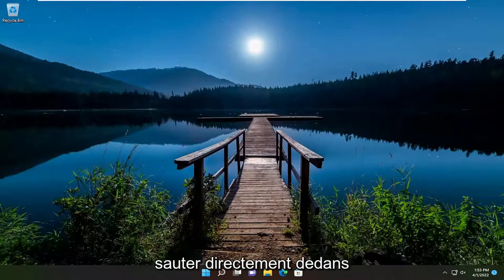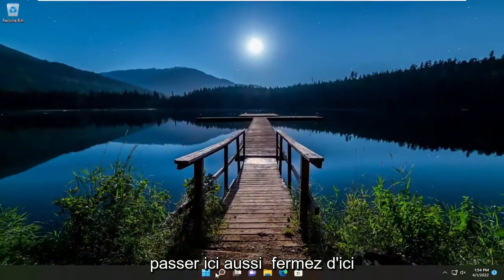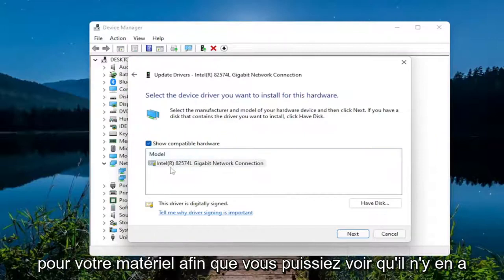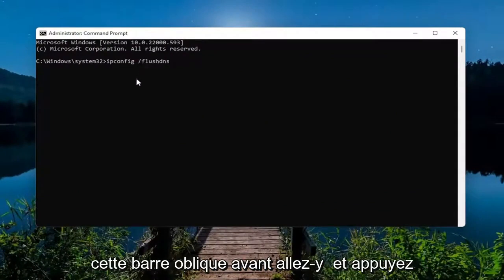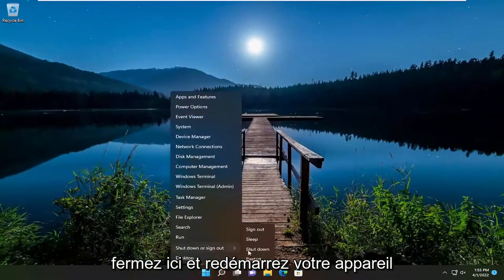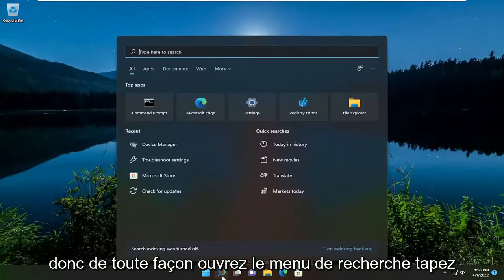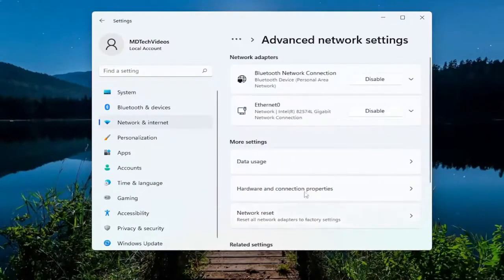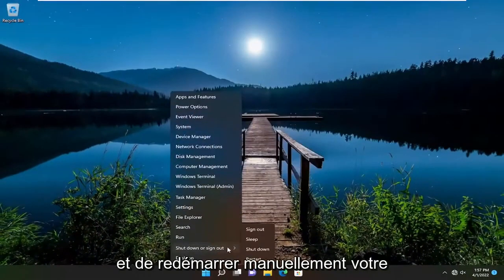Puissance du signal Wifi faible sous Windows 10/11 [RÉPARER]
Correction de la faible puissance du signal WI-FI sous Windows 11/10 [Tutoriel]

Un signal Wi-Fi faible signifie que vous êtes connecté à un réseau sans fil, mais que la connexion n'est pas très solide ou stable. Si le signal chute pendant que vous utilisez votre PC Windows 10, vous pouvez rencontrer un décalage dans les jeux, des échecs de téléchargement/téléchargement et une mise en mémoire tampon ou un rechargement constant de l'audio ou de la vidéo. Il est difficile de travailler avec et la plupart des correctifs de dépannage servent à établir des connexions, pas à réparer leur force ou leur stabilité.

Problèmes abordés dans ce tutoriel :
Wi-Fi faible
faible débit wifi
problème de faible débit wifi
faible signal wifi windows 10
adaptateur wifi pas cher
connexion wifi à petit prix
ordinateur portable recevant un signal wifi faible
ordinateur portable hp signal wifi faible
problème de wifi lent
wifi lent sur pc
wifi lent sur ordinateur portable
adaptateur wifi lent windows 11
faible signal wifi windows 11
wifi bas signal windows 10

Le problème de signal WiFi ou de portée WiFi avec Windows 11 est assez courant chez les utilisateurs. Outre et en dehors d'un signal Wi-Fi faible, les utilisateurs peuvent être confrontés à plusieurs autres problèmes liés au Wi-Fi. Ces problèmes incluent une vitesse WiFi lente, une connexion WiFi qui chute régulièrement, l'impossibilité de se connecter automatiquement au WiFi, etc. Dans ce didacticiel, nous allons examiner les solutions pour augmenter le signal WiFi faible sur Windows 11. Ces méthodes peuvent également bien fonctionner. pour d'autres problèmes liés à la plage WiFi ou au signal sous Windows 11.